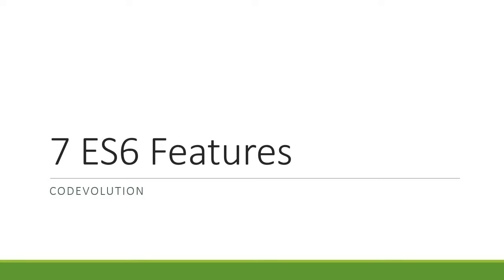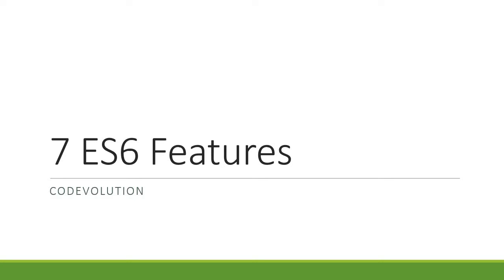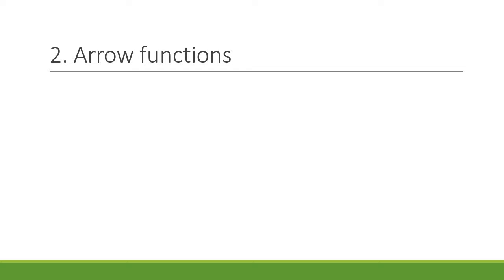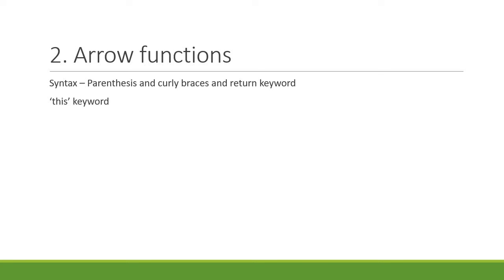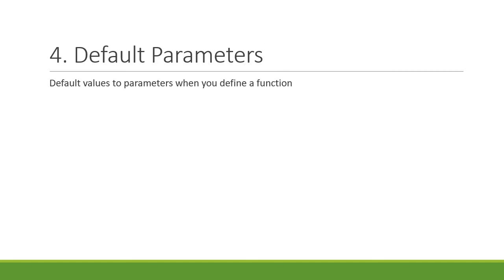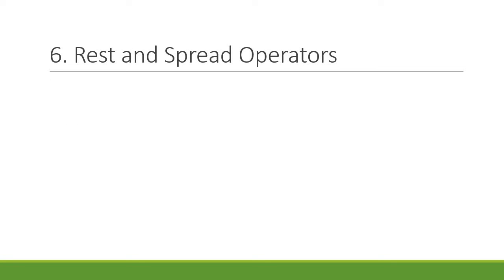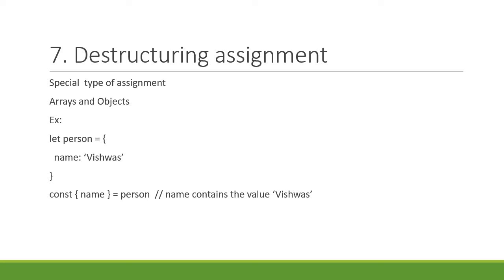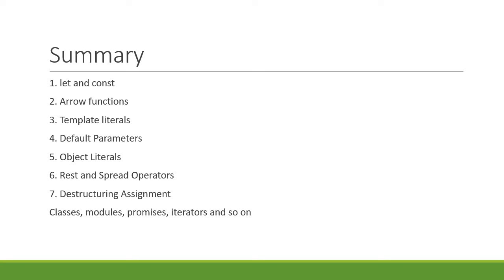7 ES6 Features to Get Started | Level Up